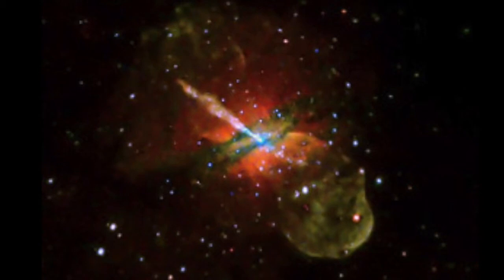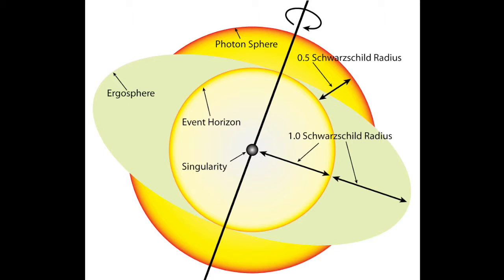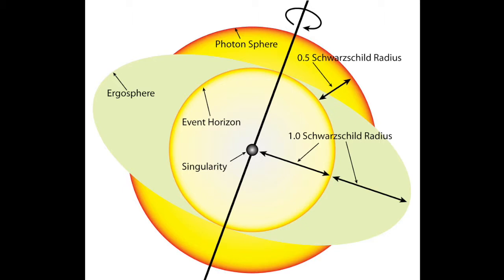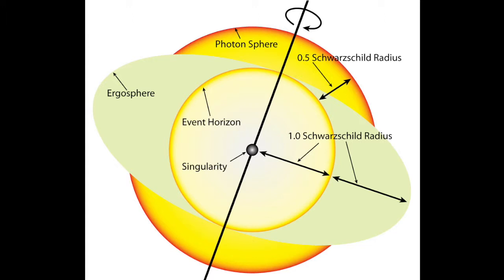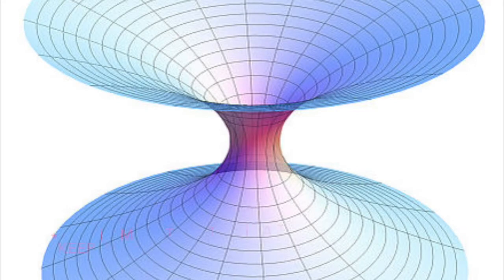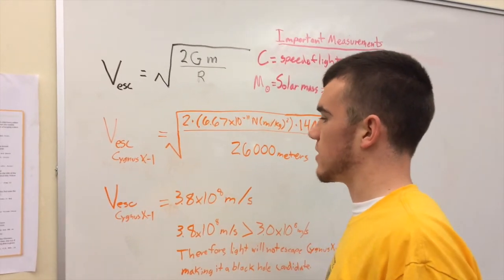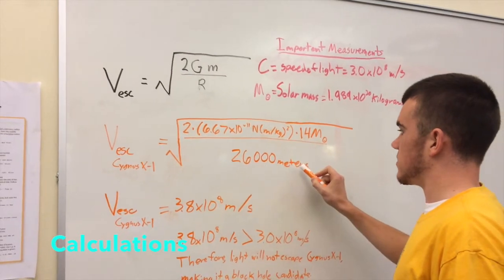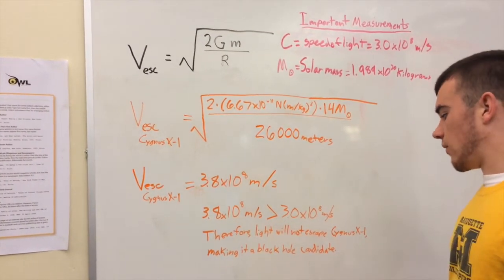Black Holes Theoretical Thursday